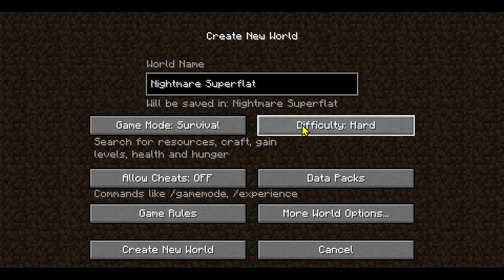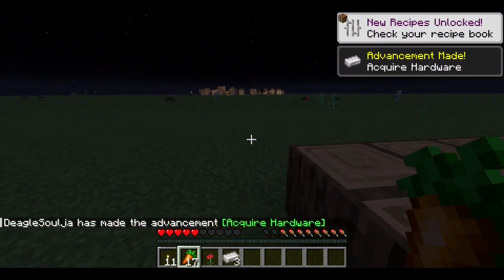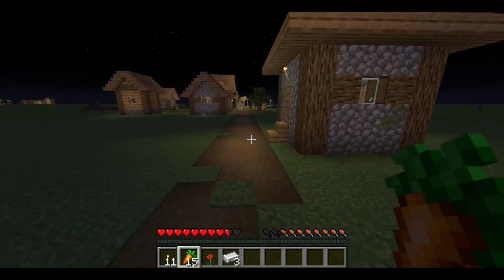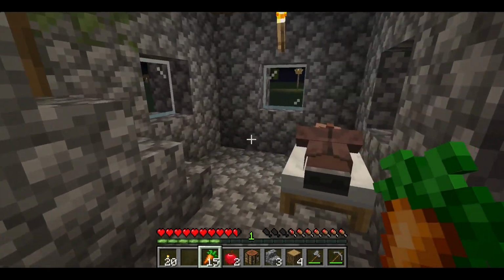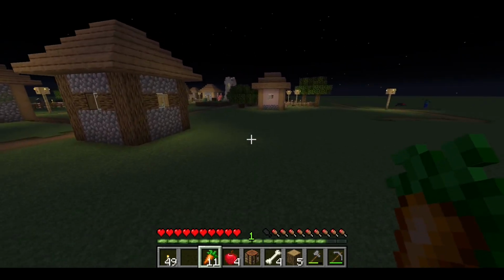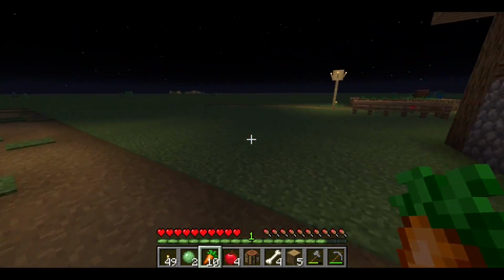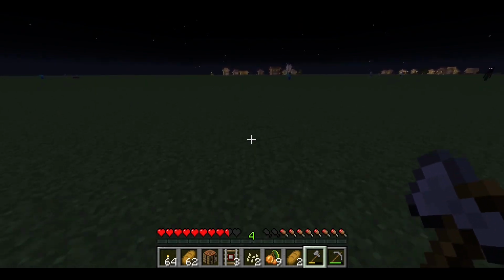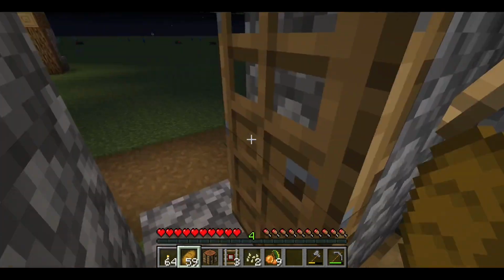MINECRAFT SUPERFLAT HARDCORE PERMANENT NIGHT - EP 1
Differences Between Minecraft Superflat with Permanent Darkness and Regular Minecraft Superflat

1. Definition of Superflat Worlds

In Minecraft, a Superflat world is a type of world generation that allows players to create a flat landscape with customizable layers. This mode is often used for building projects or specific gameplay scenarios, as it removes the complexity of terrain generation found in standard Minecraft worlds. Players can choose different presets for their Superflat worlds, which dictate the types of blocks that will appear and their arrangement.

2. Characteristics of Regular Superflat Worlds

Regular Superflat worlds typically consist of a single layer of blocks, such as grass blocks on top of dirt, or other configurations based on player preferences. The default preset includes three layers: one layer of bedrock at the bottom, two layers of dirt, and one layer of grass on top. In these worlds, lighting conditions are determined by the time of day and the presence of light-emitting blocks like torches or glowstone.

3. Introduction to Permanent Darkness in Superflat Worlds

When creating a Superflat world with permanent darkness, players can modify the game settings to eliminate natural light sources entirely. This can be achieved by setting the game to always be night or by using commands or mods that prevent any light from entering the world. The absence of sunlight means that there is no day-night cycle; thus, all areas remain dark regardless of time.

4. Gameplay Implications

The primary difference between regular Superflat worlds and those with permanent darkness lies in gameplay dynamics:

    Visibility: In regular Superflat worlds, players can see clearly during daytime due to natural sunlight. In contrast, permanent darkness creates an environment where visibility is severely limited unless artificial light sources are utilized.

    Survival Challenges: Permanent darkness increases difficulty levels significantly since hostile mobs spawn more frequently in dark environments. Players must rely heavily on torches or other light sources to navigate safely and prevent mob spawns.

    Building Considerations: When constructing in a permanently dark environment, players must consider how they will illuminate their builds effectively. This may lead to creative solutions involving various light-emitting blocks.

    Resource Management: Players may need to manage resources differently due to increased mob activity and potential dangers associated with navigating in darkness.

5. Customization Options

Both regular Superflat worlds and those with permanent darkness allow for customization through presets and commands; however, creating a permanently dark environment often requires additional steps beyond standard settings. Players might use command blocks or mods specifically designed for this purpose if they want more control over environmental factors like light levels.

6. Conclusion

In summary, while both regular Minecraft Superflat worlds and those set to permanent darkness share foundational characteristics as flat landscapes devoid of complex terrain features, they differ significantly in terms of visibility, gameplay challenges, resource management strategies, and building considerations due to the absence of natural light.